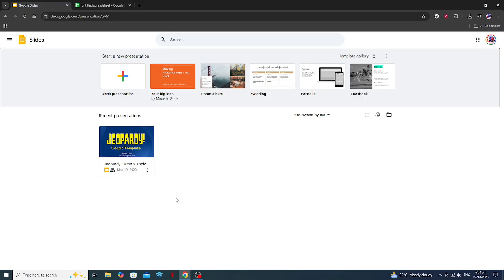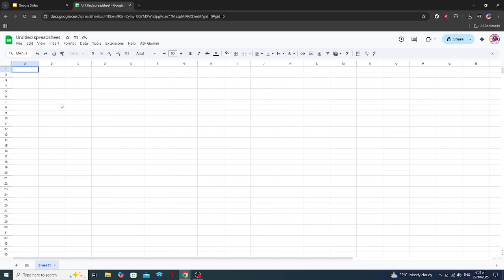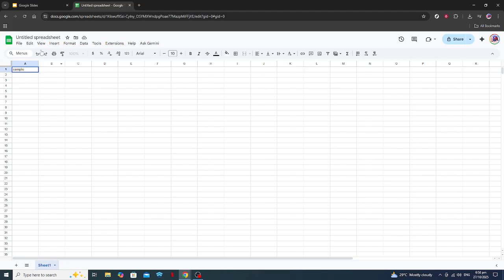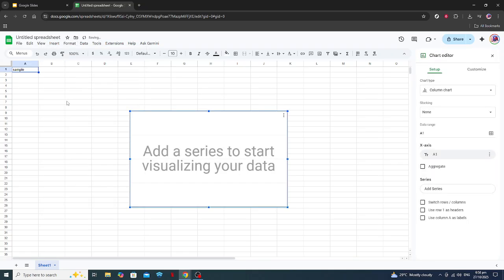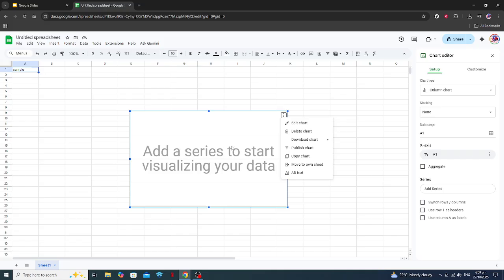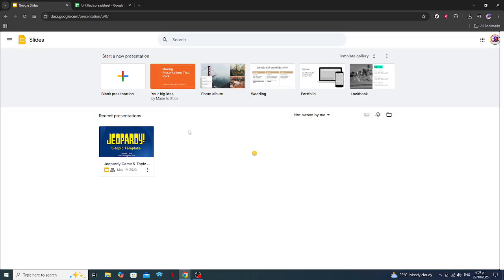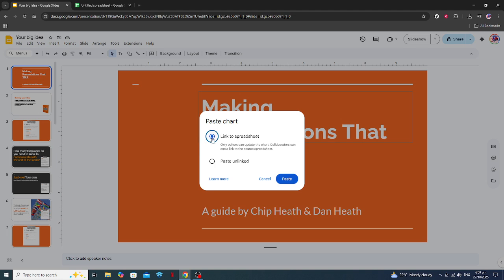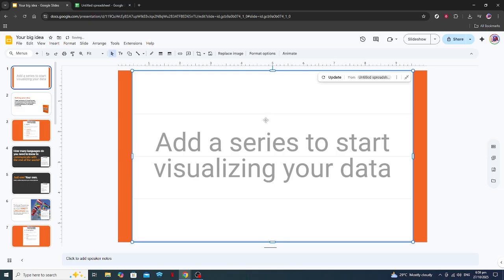How To Create And Link Charts From Google Sheets To Google Slides [2025 Guide]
In today's video we cover: google sheets charts, link charts, google slides tutorial, create charts, google sheets guide, presentation tips, data visualization, charts in slides, google slides tips, charts in google sheets, linking data, google suite tutorial, visual data, productivity tips, office tools, online presentations, spreadsheet skills, google tools, slide design

-Google Drive
-Google Meets
-Google Sheets
-Google Chrome
-Google Forms
-Google Gmail